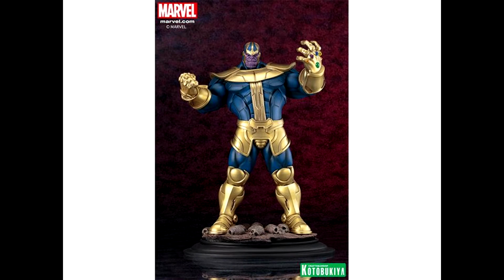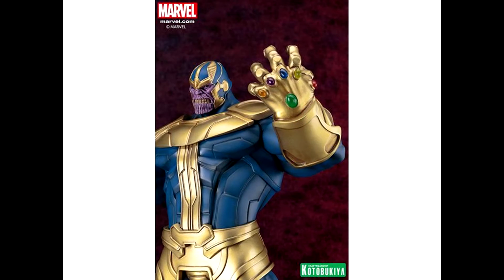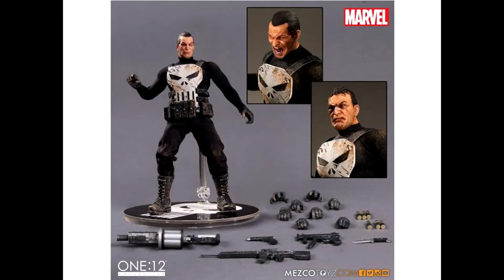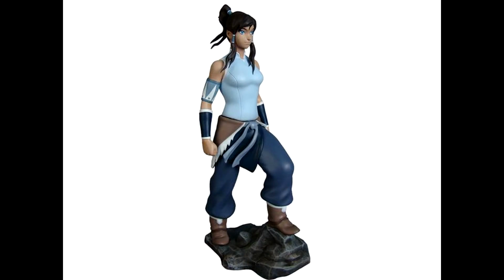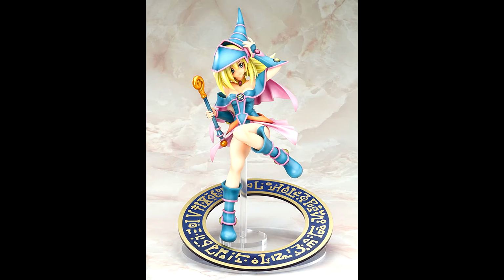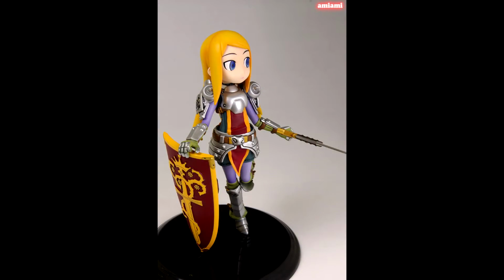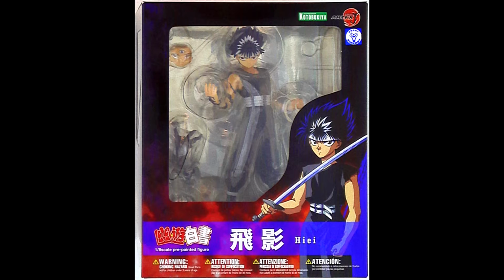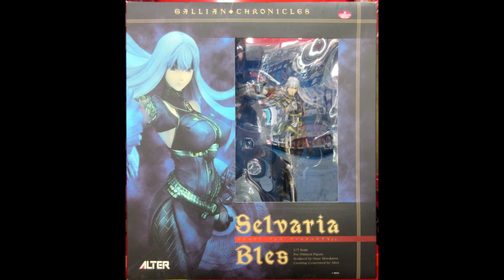Statue and Figure Talk Episode 12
Yu-Gi-Oh! Duel Monsters - Dark Magician Girl